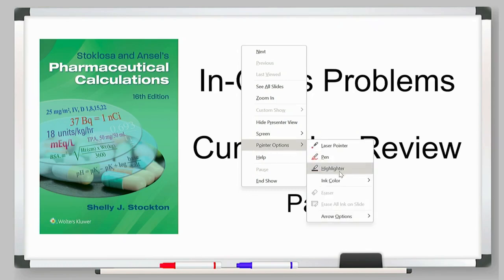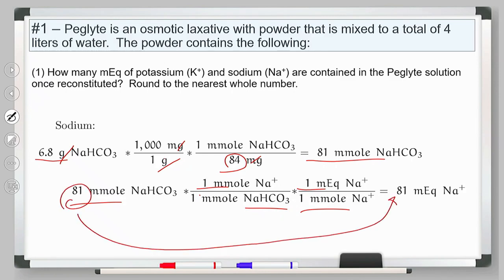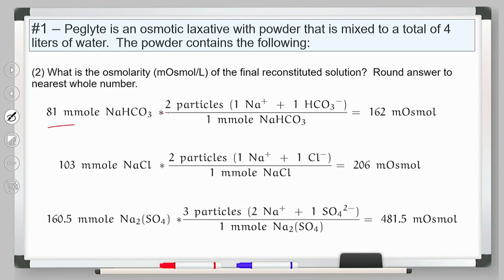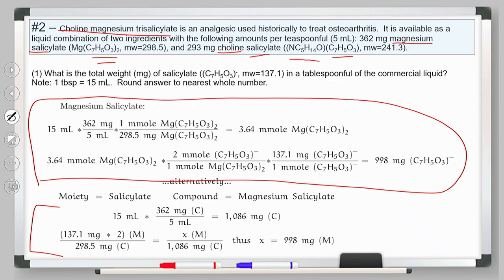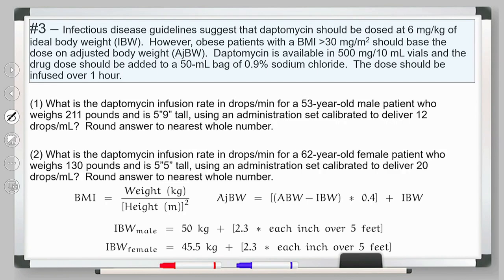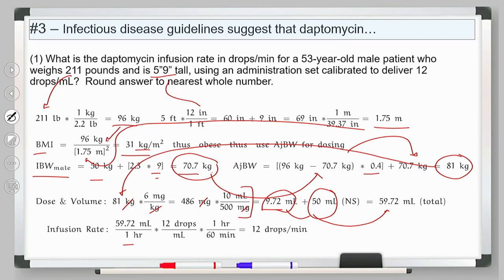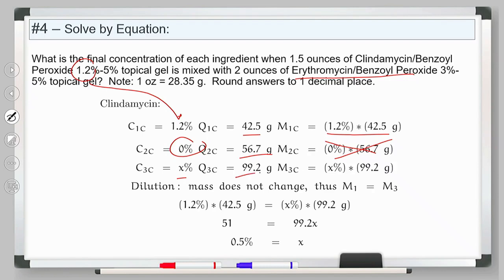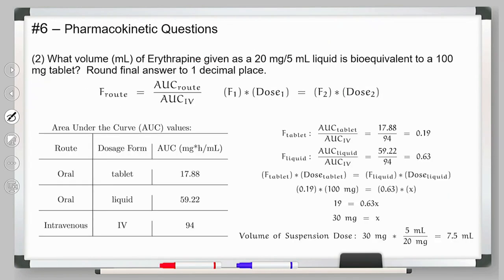Cumulative Problems Review - Part 1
Review problems spanning the various types of calculations covered during this course including concentrations, dosing, IV infusions, isotonicity, electrolytes and altering product strength (dilution and fortification).